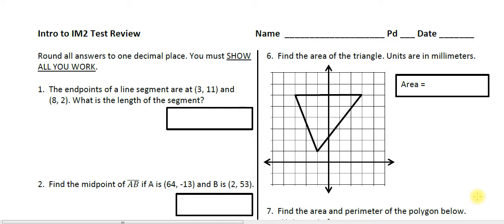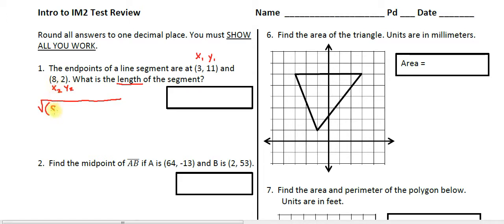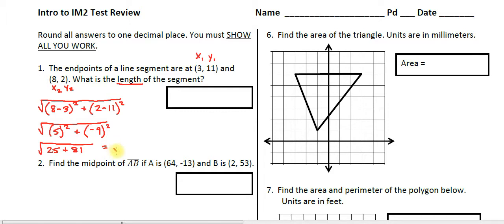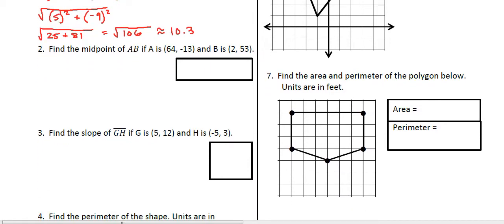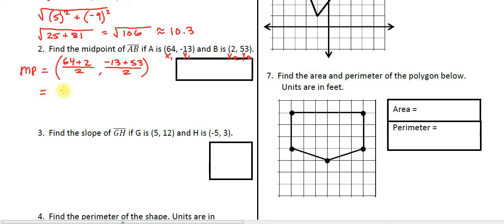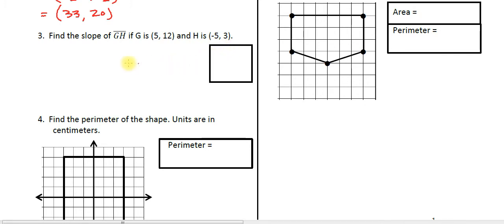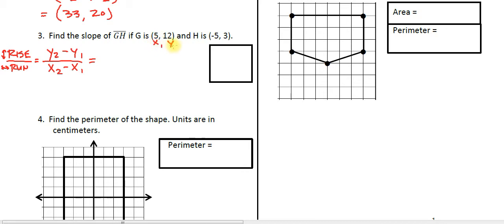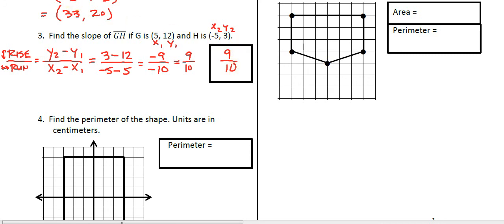IM2 Unit1 Test Review 1 3